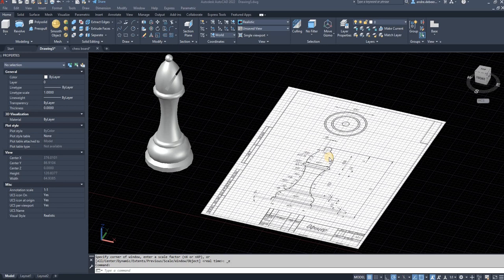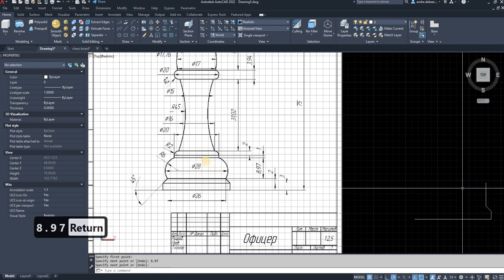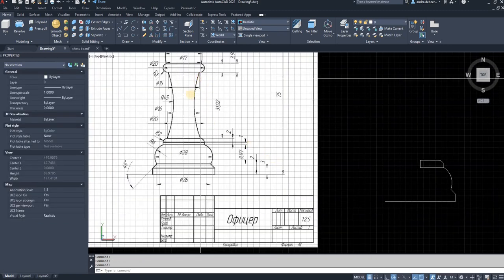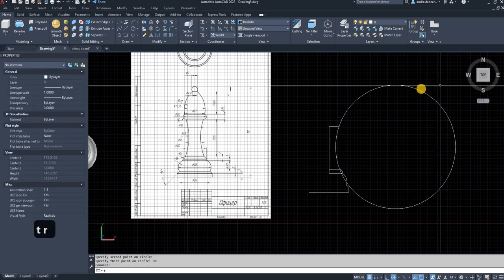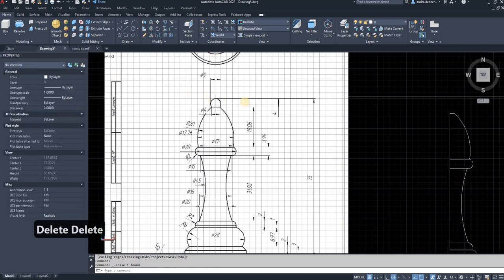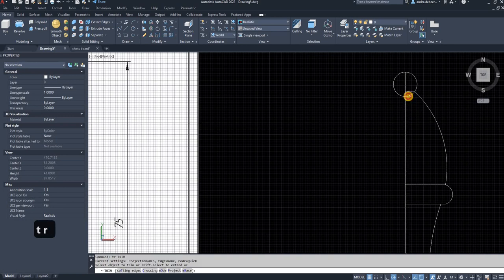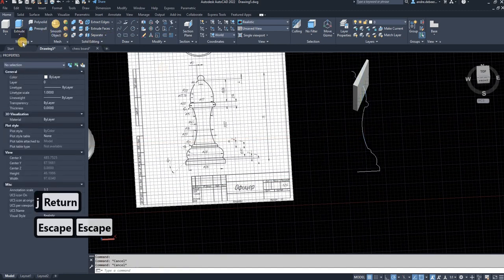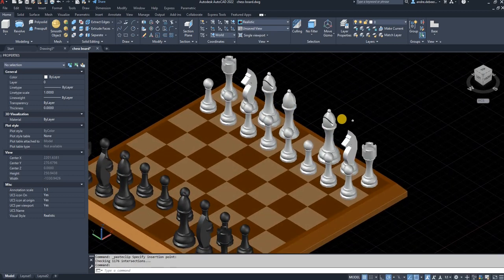AutoCAD Tutorial : How to draw a chess piece (Bishop)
Hello everyone,
In this video, I will show you how to draw a Bishop chess piece in AutoCad.
We will be using commands like rotate, revolve and a more complex use of the circle command.